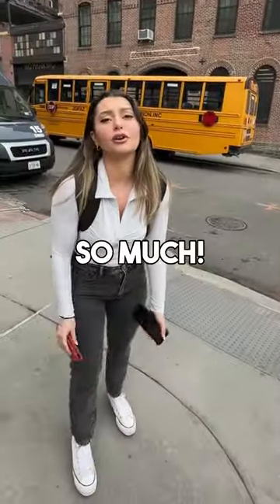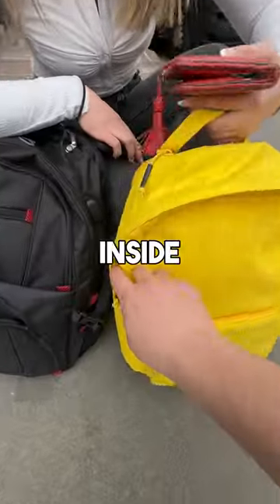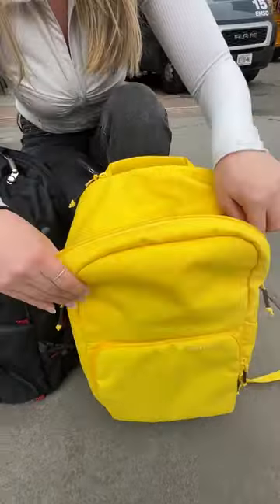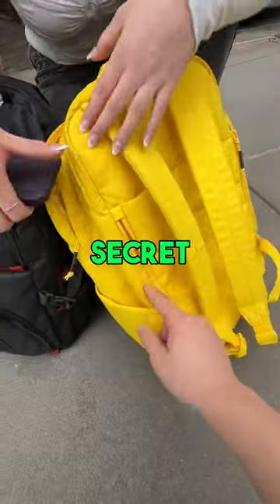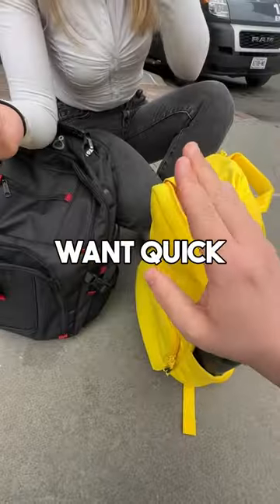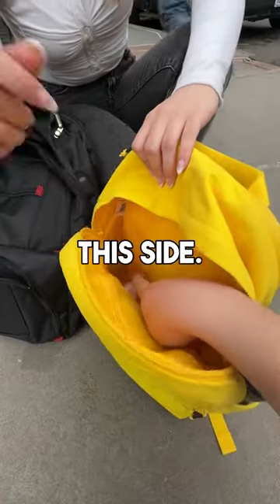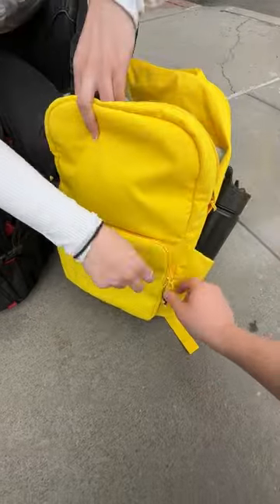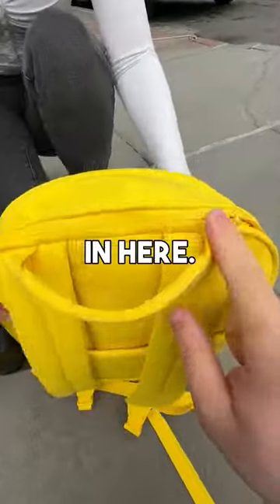Girl DROPS her WALLET!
You don't want to settle for a backpack that CAN'T PROTECT YOUR STUFF.